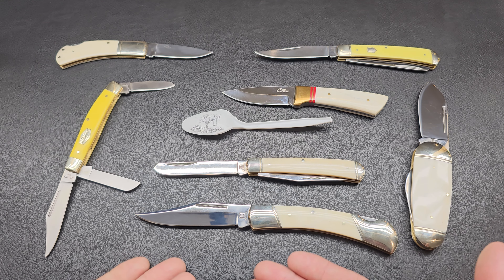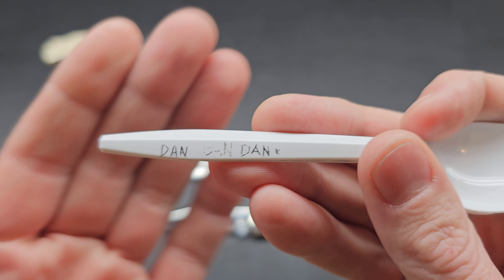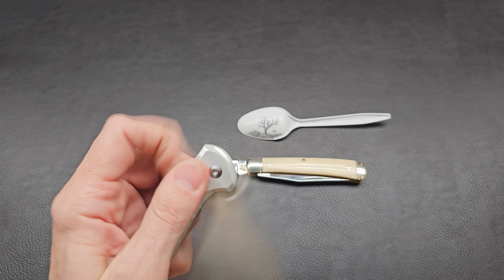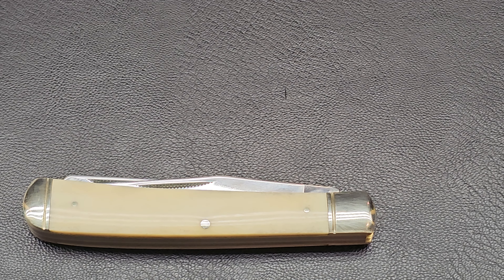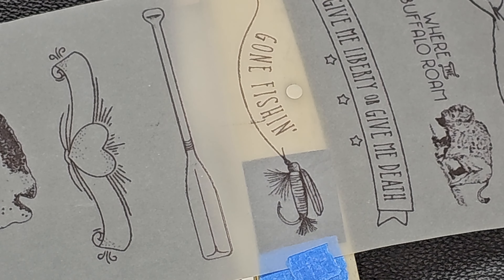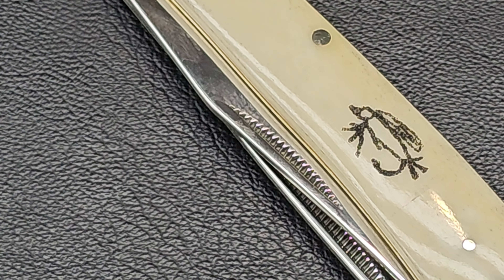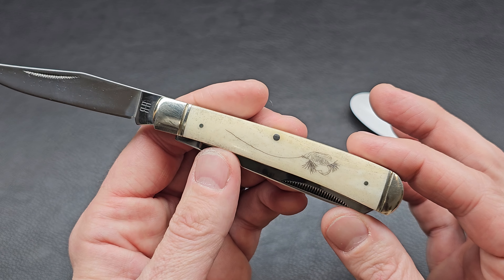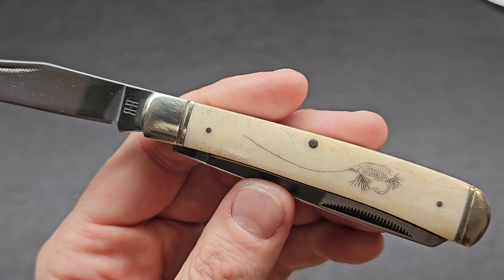Scrimshaw Project Knife #1! Here We Go!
Alright here we go! Let the Scrimshaw begin!  Today we start the Scrimshaw work on our first actual knife bone handle!  How will it turn out? Come along for the ride! Ground zero, get on the train before we leave this crazy station! Sorry I get in the way of me scratching a few times. I will work on better camera angles for future videos